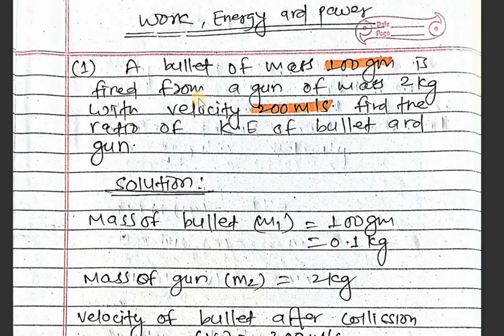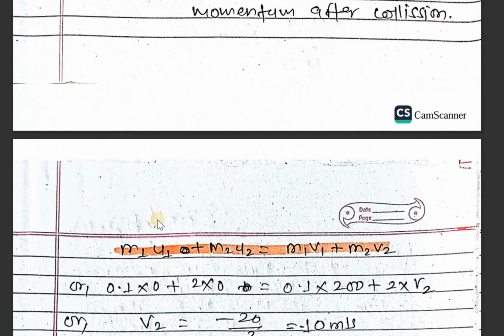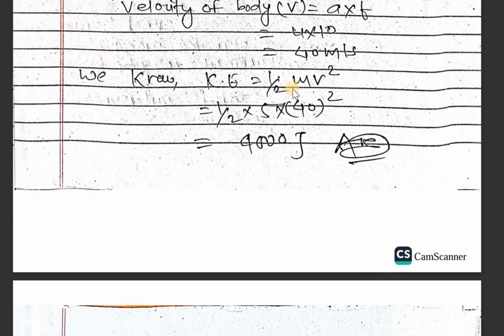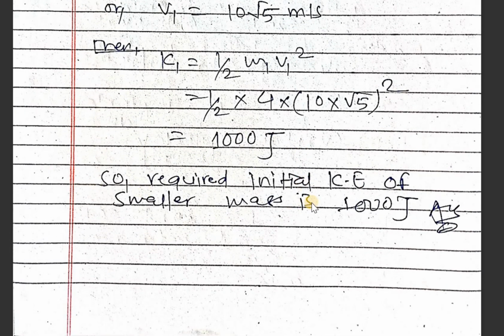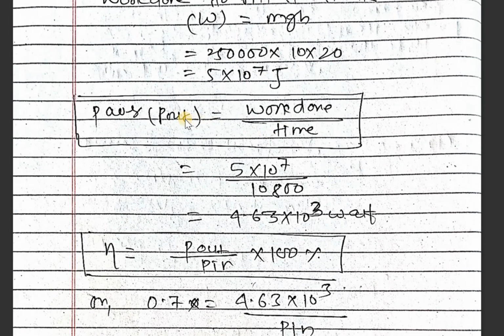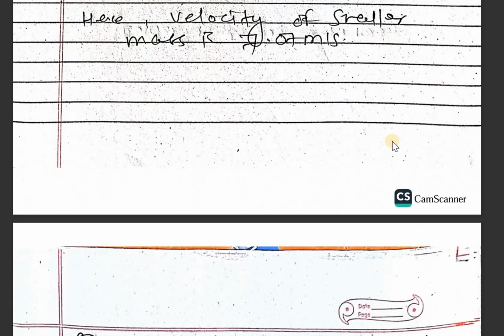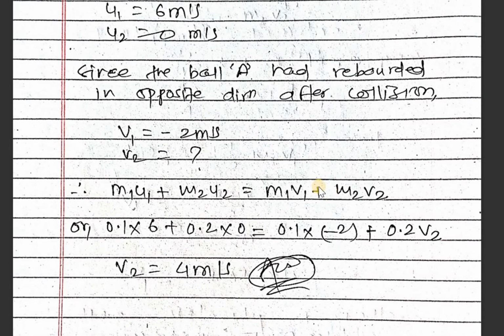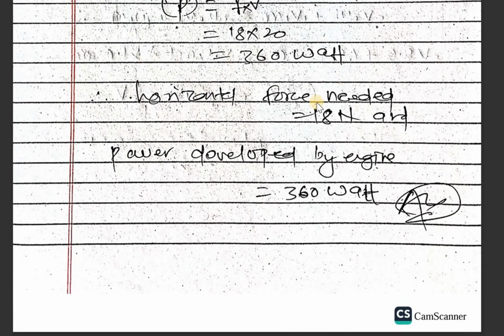Important numerical on Work, Energy & Power